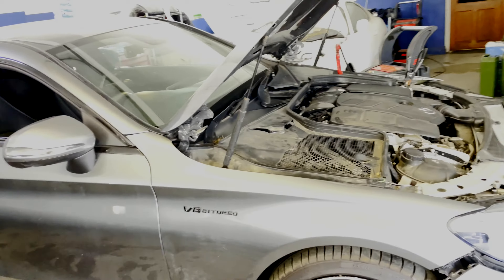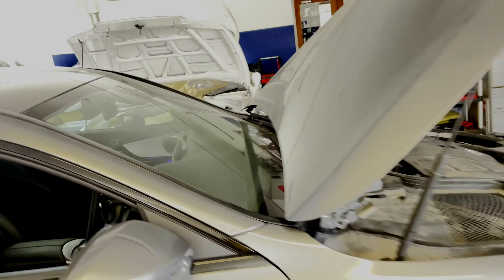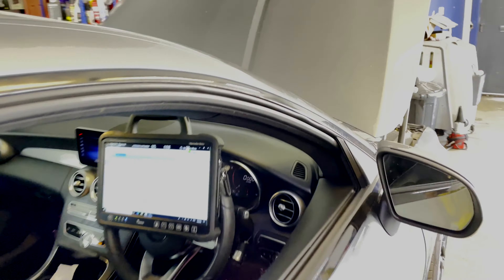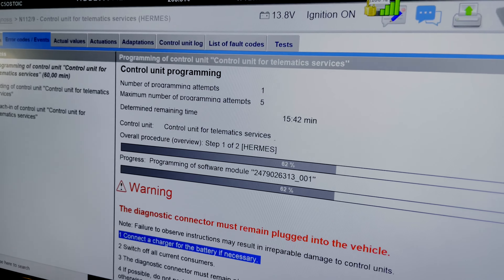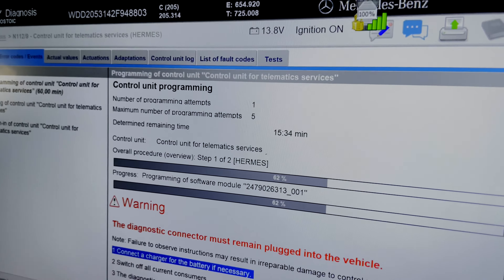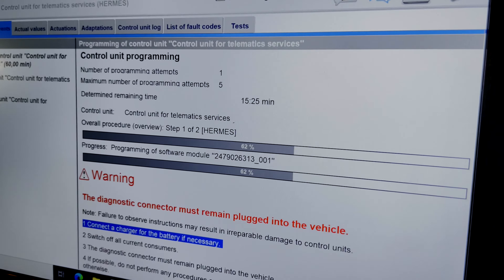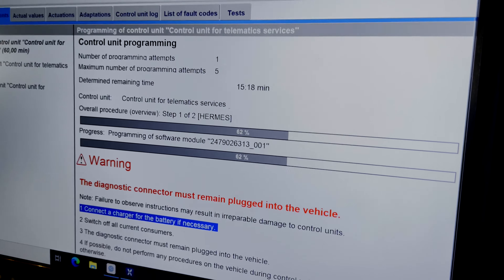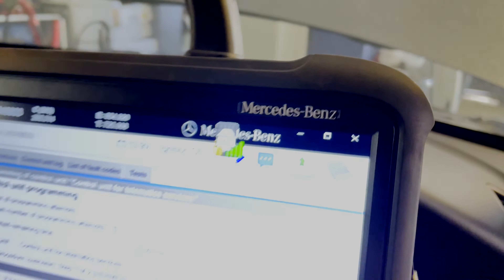Mercedes C Class Coupé - Telematics Control Unit programming after crash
After a crash, the crash data is memorised either in the Telematics Control Unit and this blocks the engine from starting. We have performed a  Telematics Control Unit software update to reset the fault.

Ogs Mechanics is a specialised garage, based in Finchley Central, London,  that carries out repairs, maintenance, ADAS calibration, engine rebuilds, extraction of stuck injectors and glow plugs, advanced coding and programming for almost all vehicles on the road.